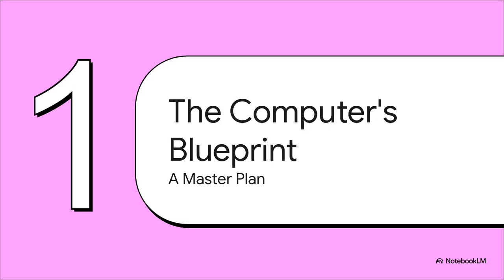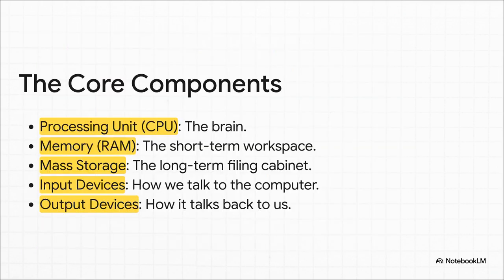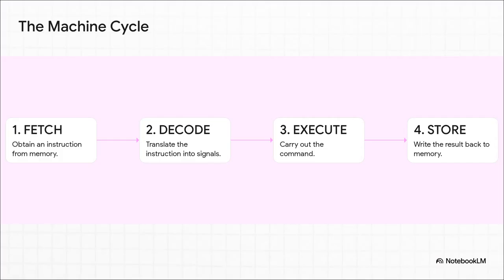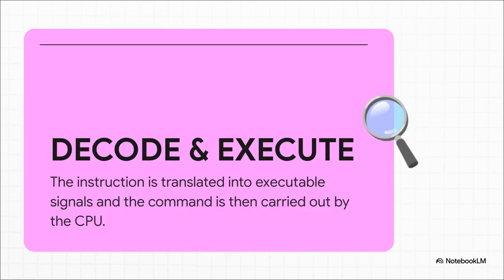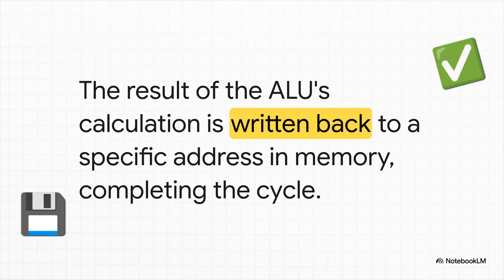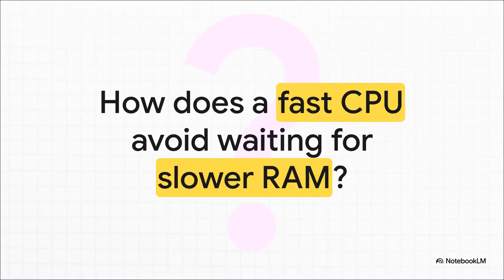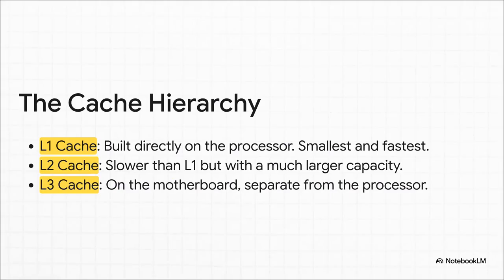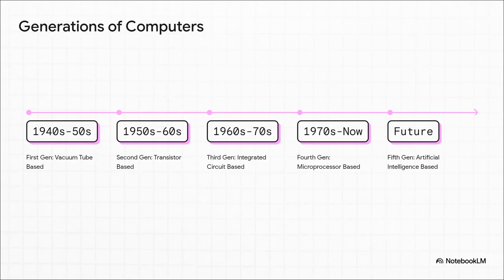Fundamentals Of computer | How a Computer REALLY Works